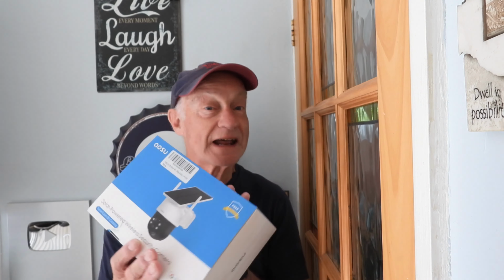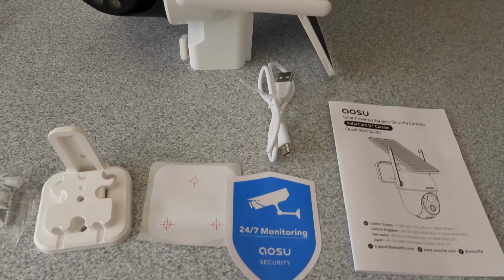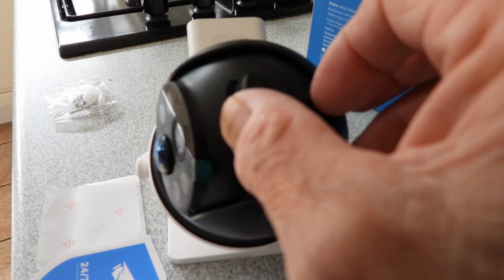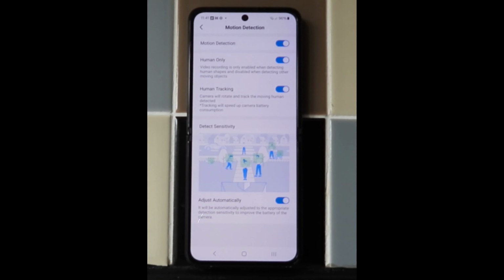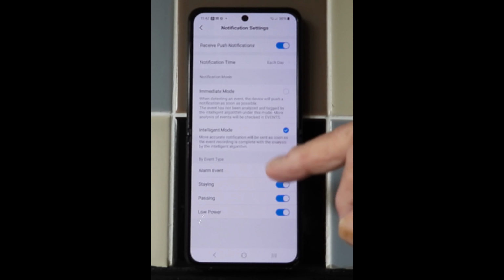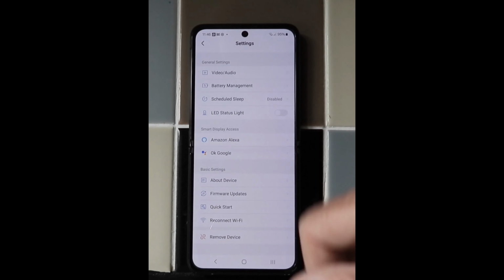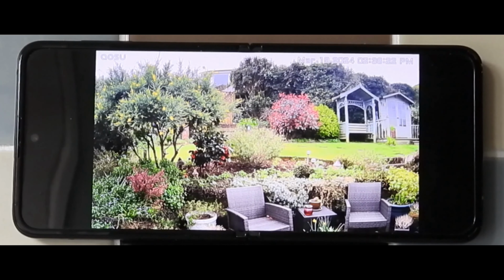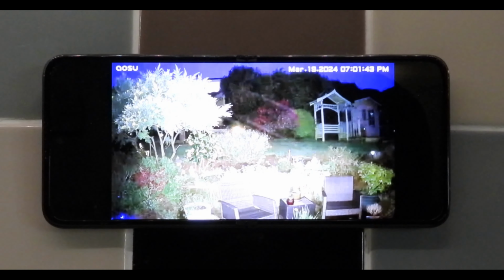The Amazing AOSU SolarCam P1 Lite Solar security camera.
Affordable Solar-powered Home Security Camera. Free from connecting cables the only thing this camera needs is a bit of sunlight. See my full review.
 Full 2K resolution with automatic tracking and full colour night vision.
Also nigh time spotlights and alarm with two way communication.
C9C SolarCam P1Lite. But here from Amazon